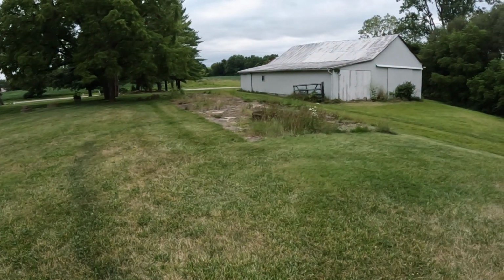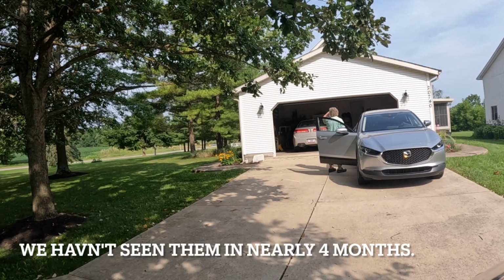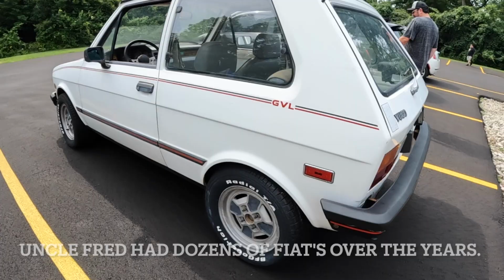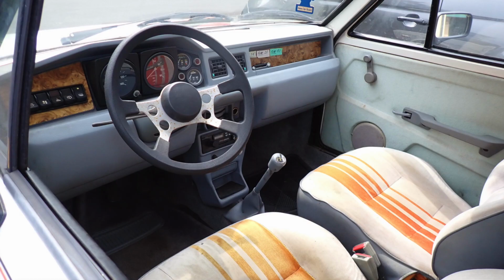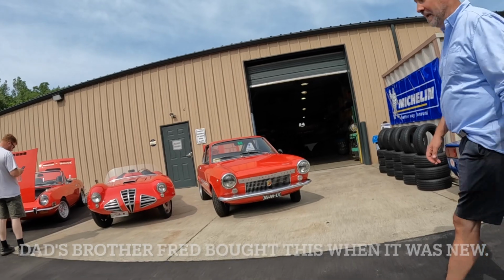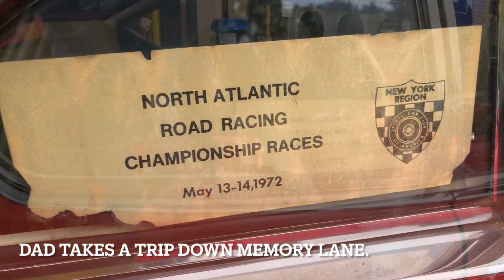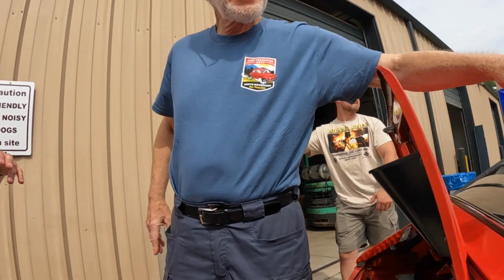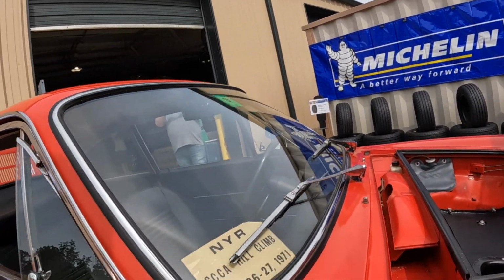Episode 35 Mid-West Bayless Open House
In this Episode we stop By the Mid-West Bayless open house. We have been a life long Fiat family and Matt, Jon and the crew have beed a great support to the hobby.  We see some cars that used to be in the family including my Uncle Fred's 1966 Fiat Abarth 1300/124 that he bough new. It is an extremely rare car. Based on a Fiat 850 Coupe that was modified by Abarth with a larger Fiat motor installed.  They imported around 100 in the late 1960's.  We then make a turn north back to Michigan.